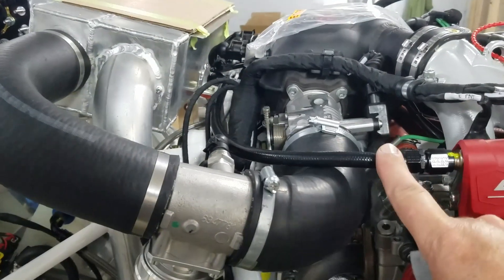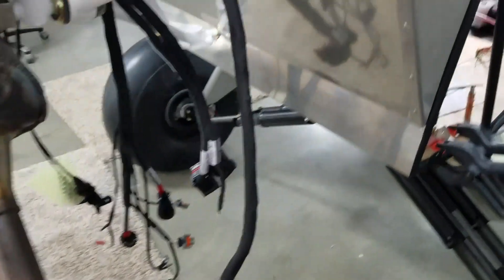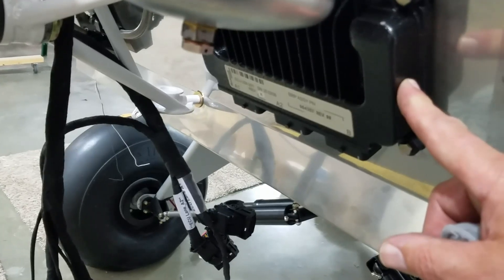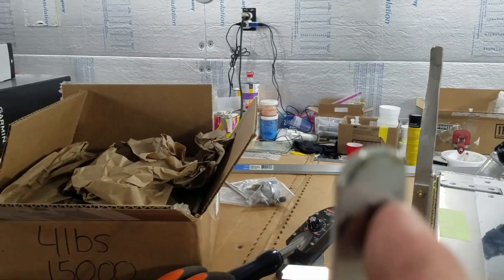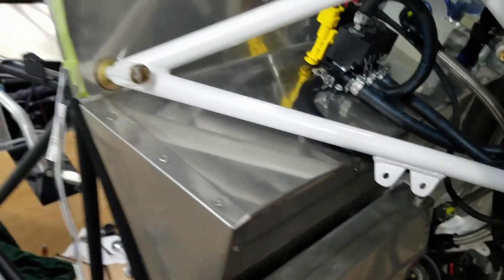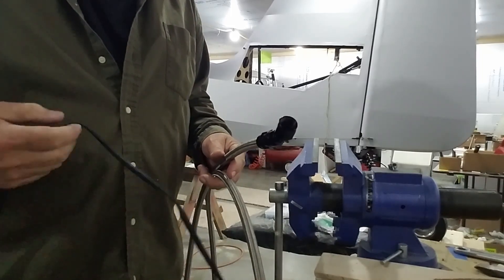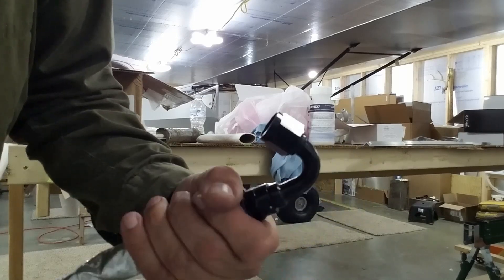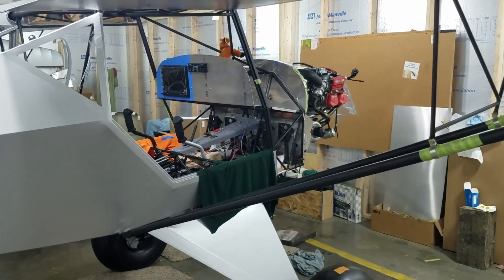Kitfox STi Farmfox build, Rotax 915is FWF plumbing continues. Building Fragola hoses. #30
Work on the Rotax 915is fire wall forward kit continues. Learn how to test Fragola hoses.